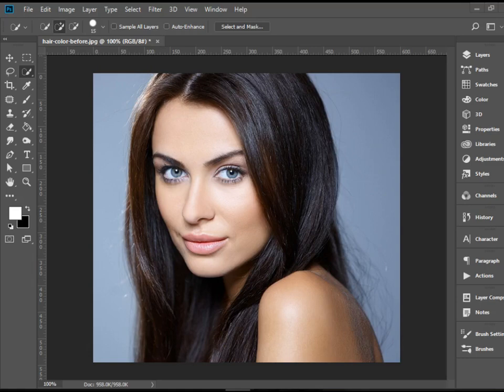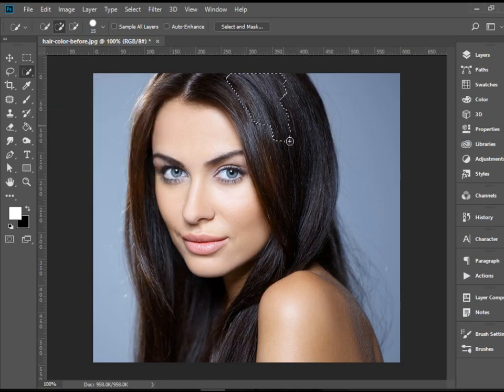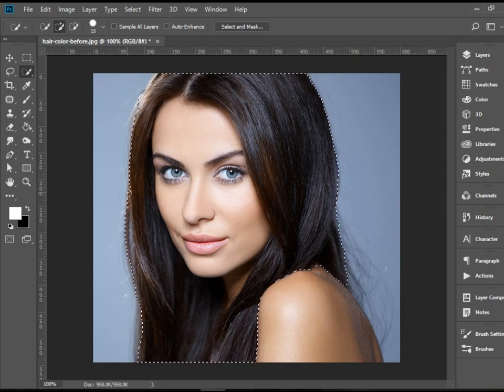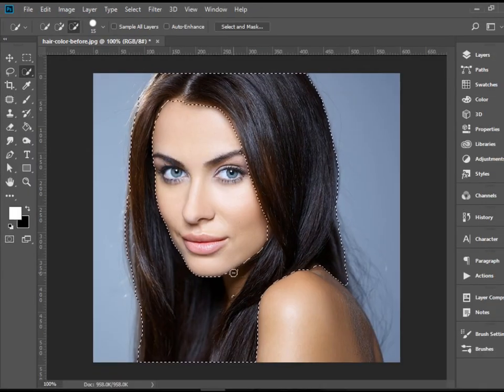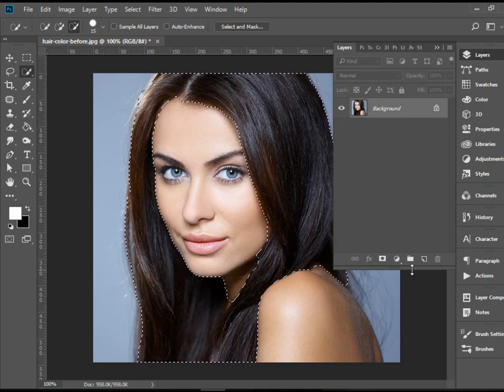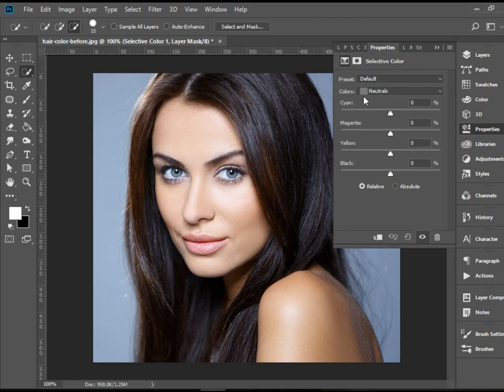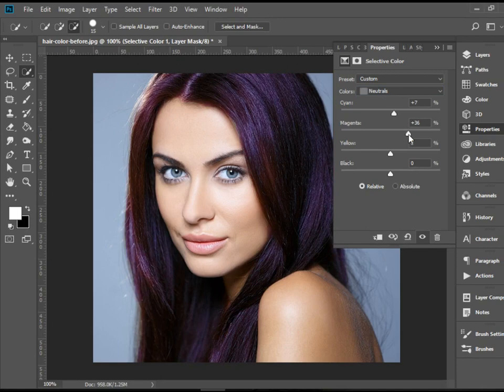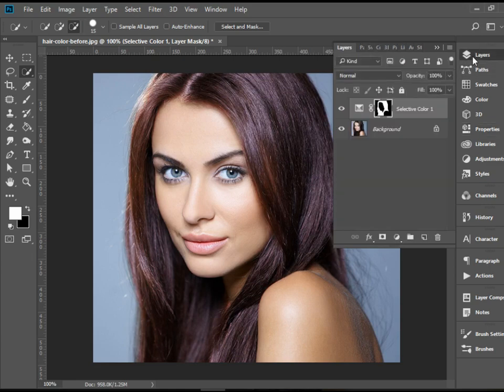Changing Hair Color in Photoshop